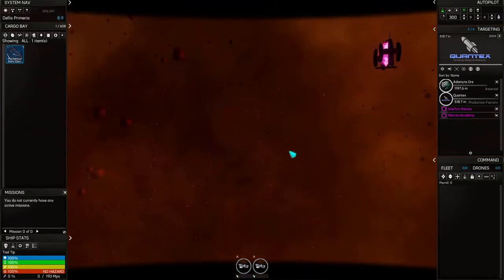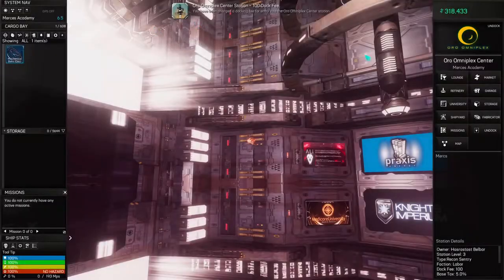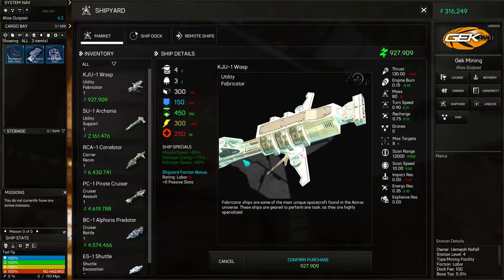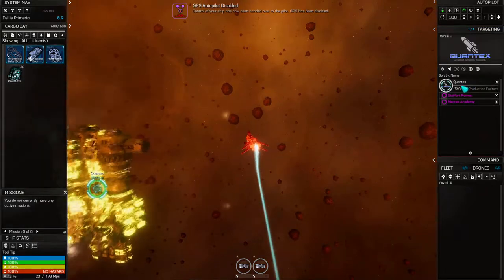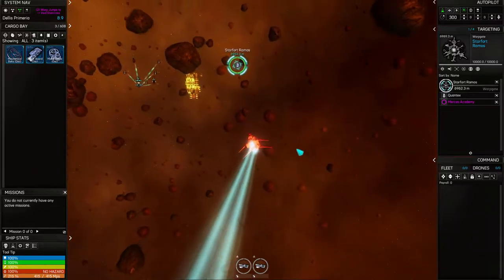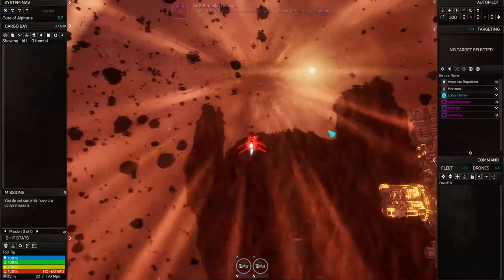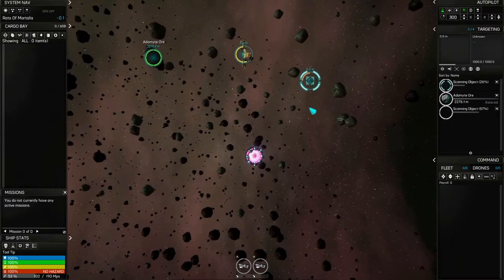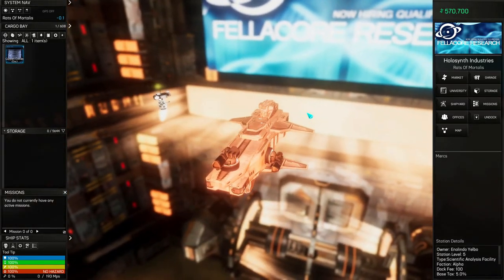Let's Play: Astrox Imperium, Part 11! "Mining Moneyspinner!"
In which we start a game on Astrox Imperium, with the goal of focusing on the economy side of things to go ship and station building! In this one, we stumble apon what later turns out to be the main strategy we use in the playthrough to make money!
Also, I'm a game's Dev if you didn't know!